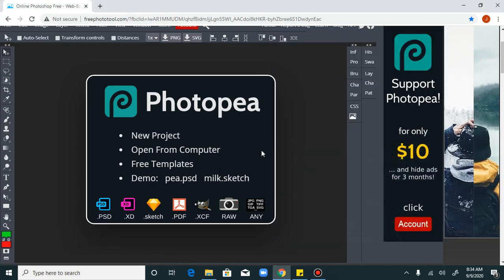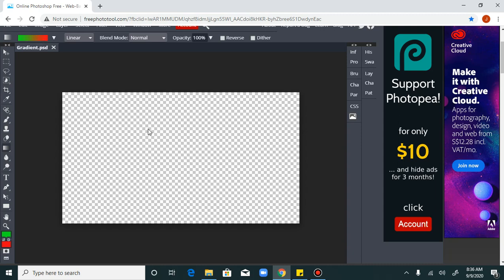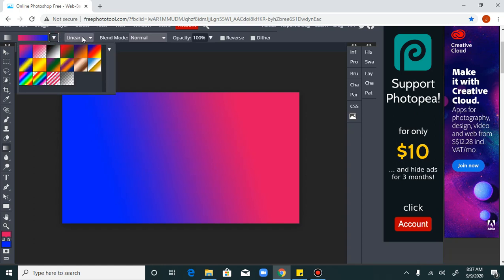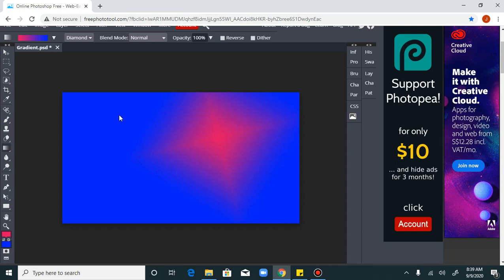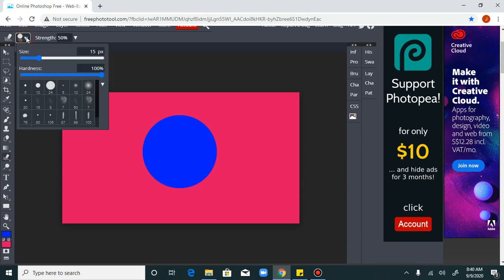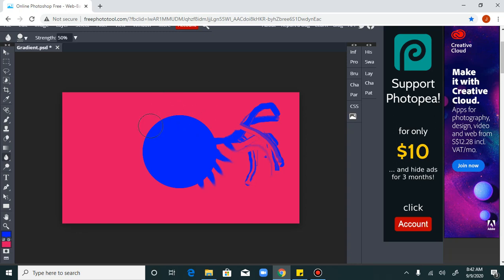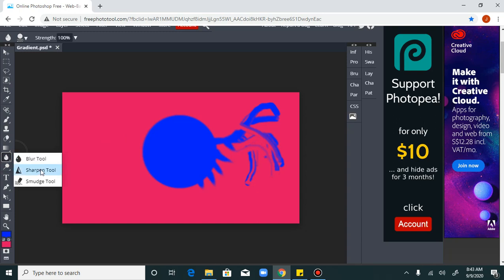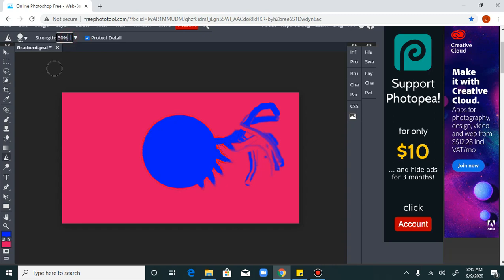Photoshop Day 3 Gradient Smudge Blur and Sharpen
Photoshop Lesson on the tools on the title for Fame Academy of Science and Technology Students